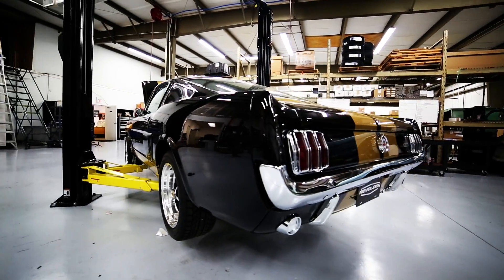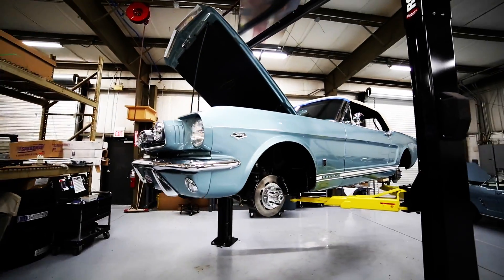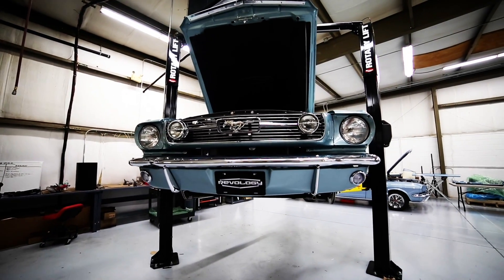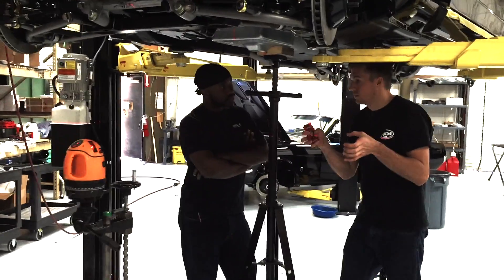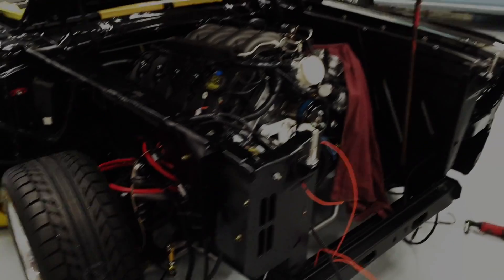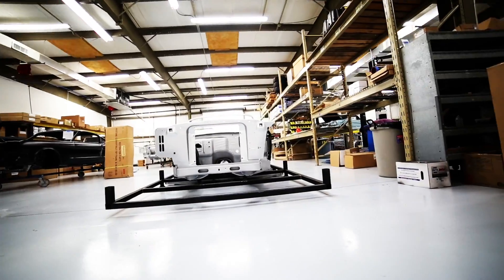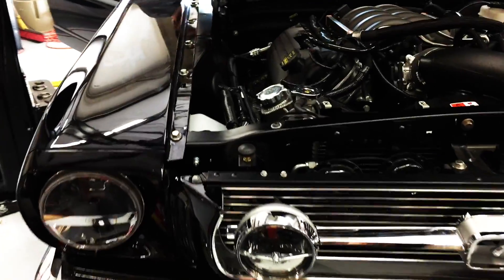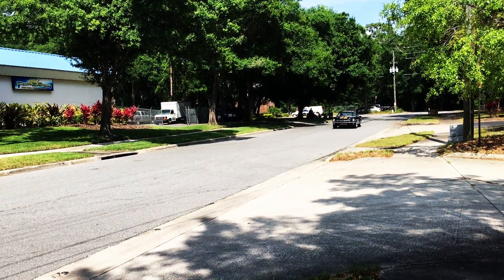How we build the Revology Mustang : Introduction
Revology Mustang is a brand-new, totally reengineered reproduction of the original Ford Mustang, hand built by expert craftsmen, to a precise set of specifications, using modern technology and materials.  This video series features how the Revology Mustang is built. We hope you enjoy!